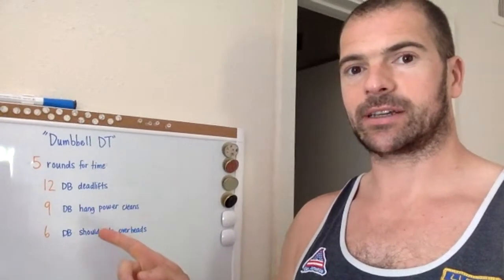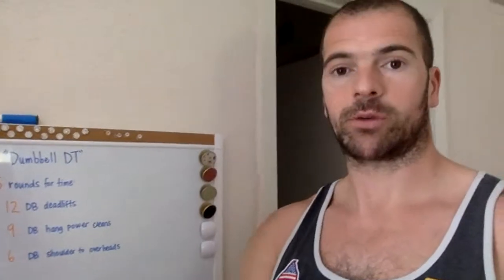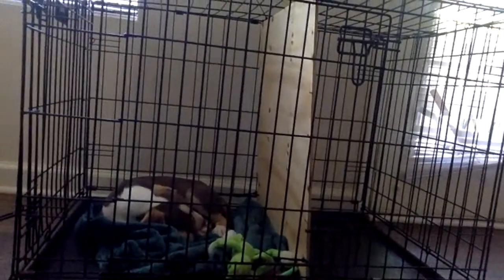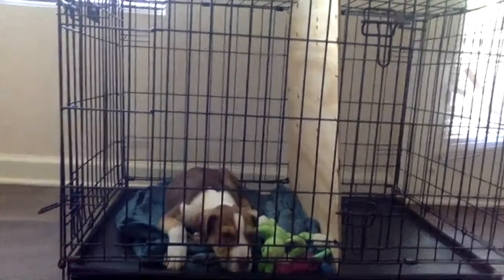Dumbbell DT // At Home Guided Workout // 💪💪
At home Dumbbell DT follow along workout, use whatever you can and get after it. Workout Description: 5 Rounds For Time of: 12x Deadlifts 9x Hang Power Cleans 6x Shoulder To Overhead

“DUMBBELL DT”
verified
2018 SWISS ALPINE BATTLE (SAB) QUALIFIER WOD #1

5 Rounds For Time
12 Dumbbell Deadlifts (2x22.5/15 kg)
9 Dumbbell Hang Power Cleans (2x22.5/15 kg)
6 Dumbbell Shoulder-to-Overheads (2x22.5/15 kg)
Time Cap: 10 minutes
This is a dumbbell variation of the barbell Hero workout “D.T.”

The workout starts with the athlete standing, not touching the two dumbbells. At the call of 3-2-1-Go, the athlete picks up the two dumbbells from the floor and performs 12 deadlifts. After finishing 12 repetitions the athlete continues with 9 dumbbell hang cleans. The last part of each round is 6 dumbbell shoulder-to-overheads. To finish the workout in the 10-minute time cap the athlete has to perform 5 full rounds.

Scoring: The score is the time the athlete takes to complete this workout. The score needs to be entered separately for each athlete. If at the end of the 10 minutes the workout is not finished, each missing repetition counts as a second penalty on top of the 10 minutes. For instance, if an athlete completes 4 rounds and 3 deadlifts, his score is 10:24 (24 reps missing to finish: 9 DL, 9HPC, 6 STOH). There is no tie-break.

For the Swiss Alpine Battle online qualifier each partner must complete the workout separately and submit an individual score.

The Clean
The Deadlift
The Shoulder-to-Overhead

Dumbbell(s)

Background: Swiss Alpine Battle announced this workout, "SAB 2018 WOD #1," on May 21, 2018 as the first workout for individuals in their online challenge, the qualifier for the 2018 Swiss Alpine Battle in Villars-sur-Ollon, Switzerland.

The Swiss Alpine Battle is an Elite & Masters fitness team of 2 competition open to all athletes wanting to test their level of fitness at the elevation of 1300m in the heart of the Alps.​